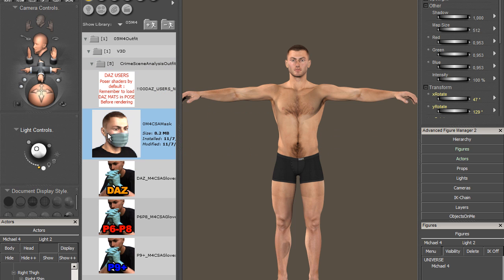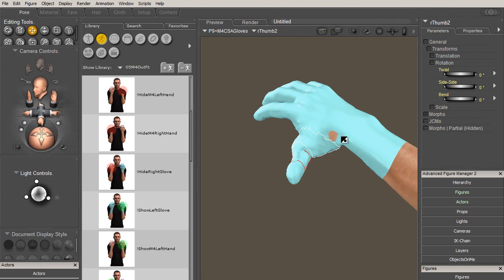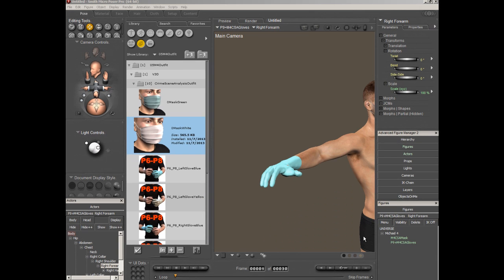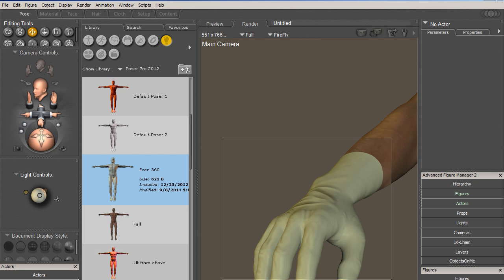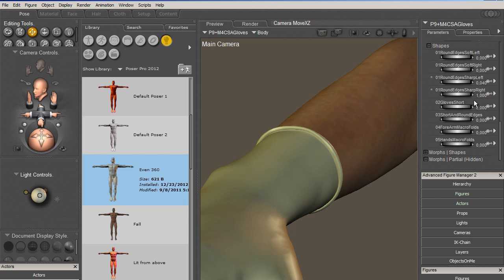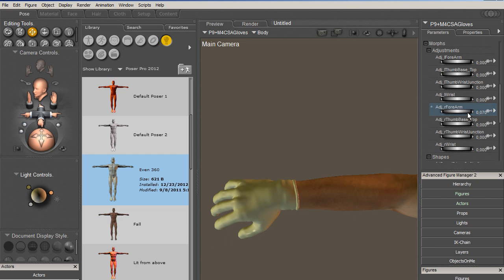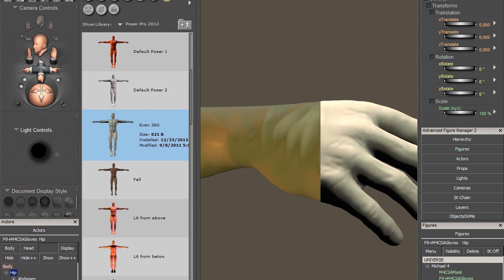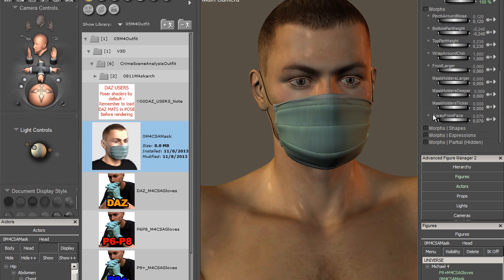CrimeSceneAnalysis : Outfit for Poser Users - Tips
Hello, this is a presentation of the Crime scene Analysis for Poser users. Based on M4 Version, most of the tips work for Genesis Companion files version. You can find tips on materials (bump on mask, folds direction and intensity on gloves), and on shape morphs and adjustments.